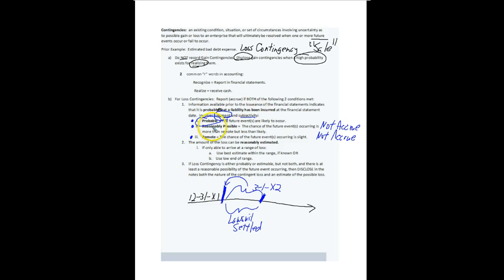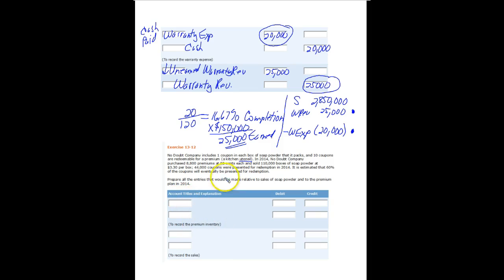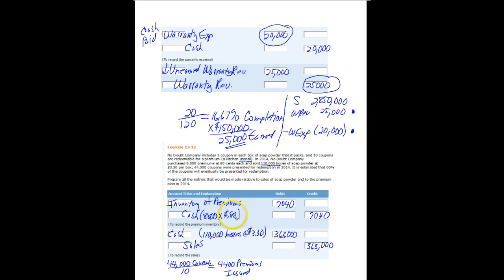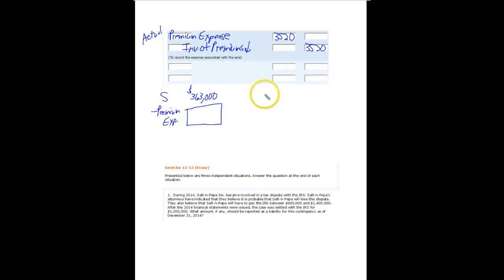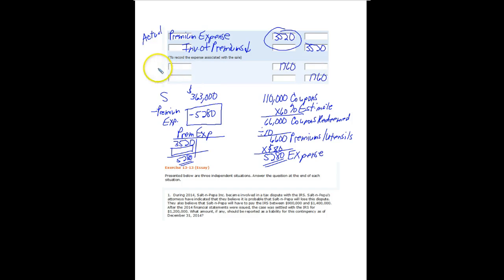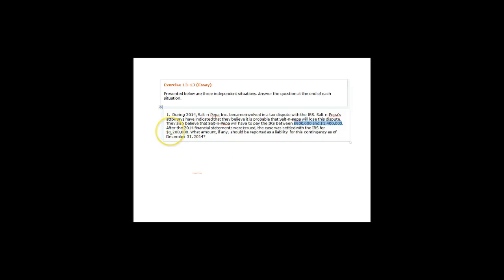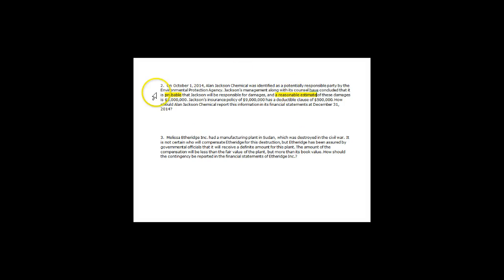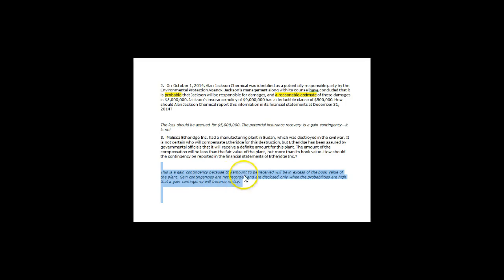Chapter 12 Exercises 12-13